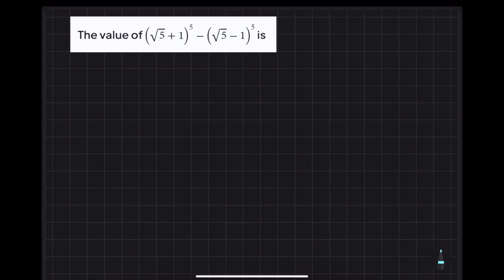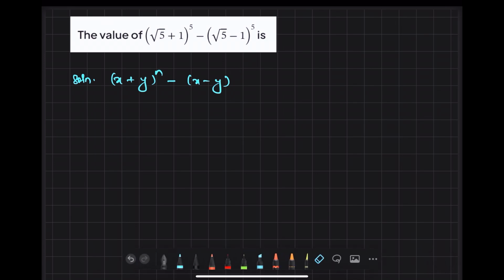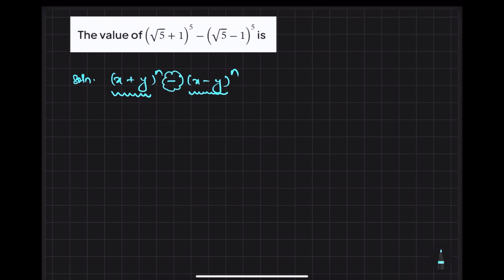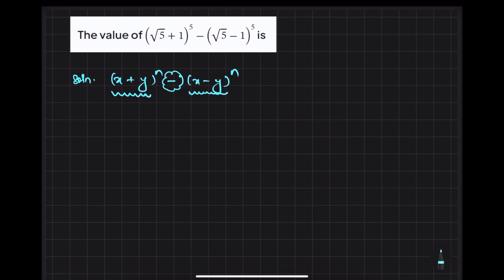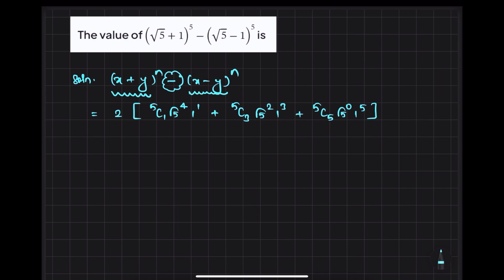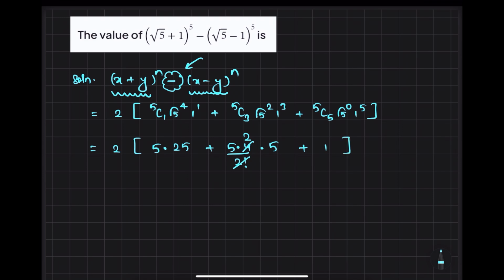B6_The value of (√5+1)^5 - (√5-1)^5 is